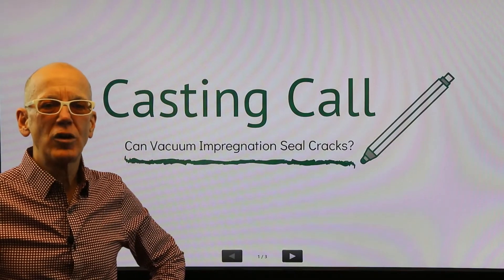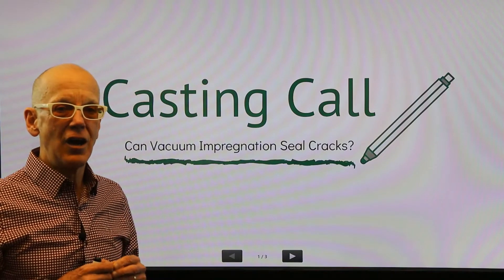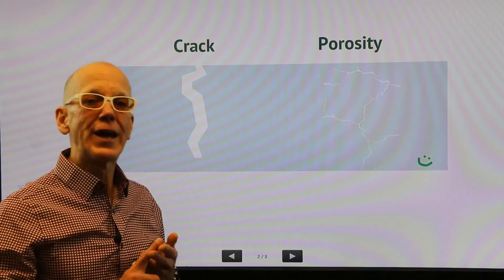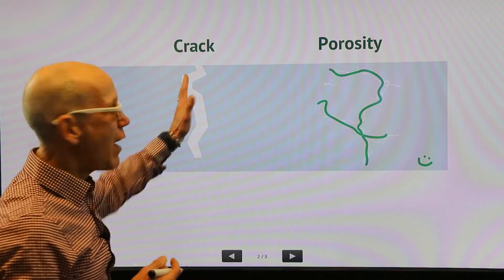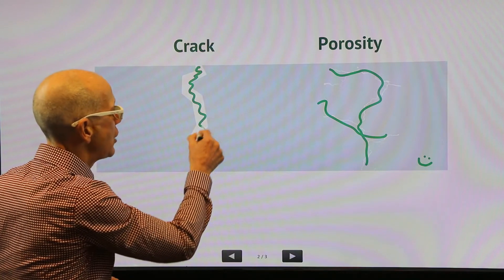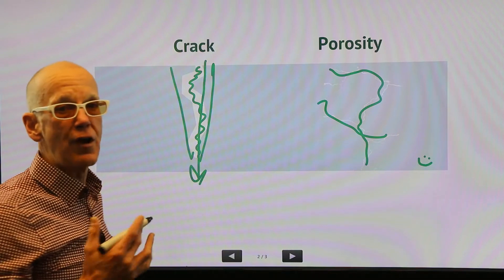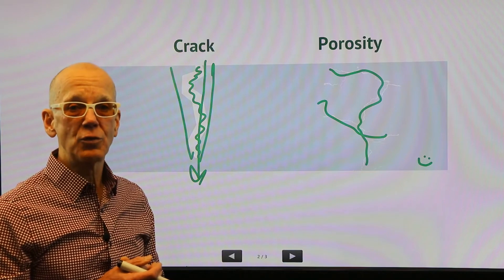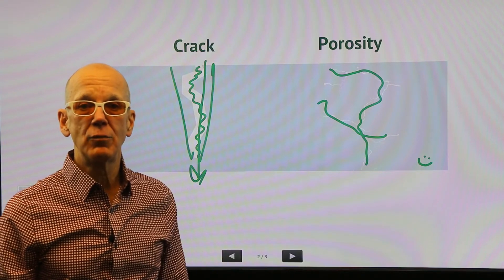Casting Call: Can Vacuum Impregnation Seal Cracks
Vacuum impregnation is done to seal die casting porosity. A commonly asked question is in addition to leak paths, can vacuum impregnation seal cracks? This video answers this question with easy to follow visuals.